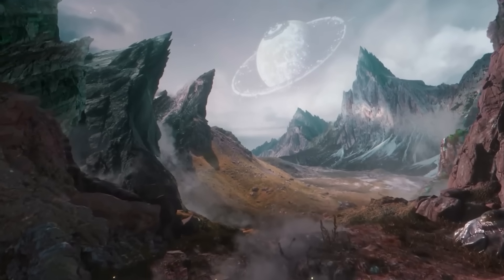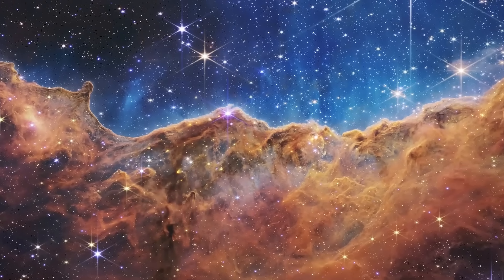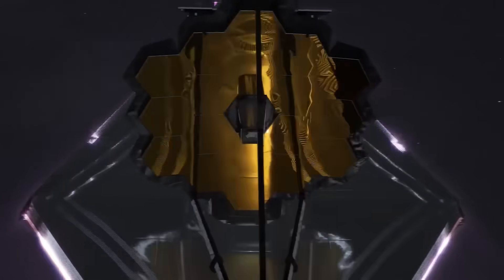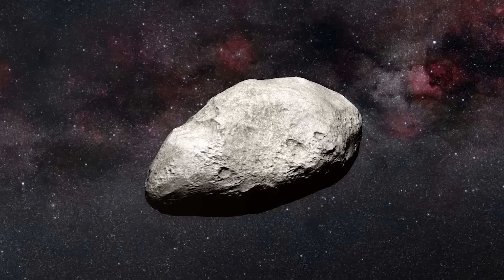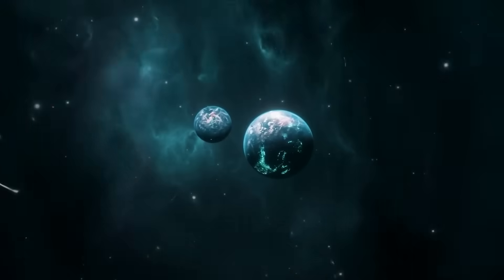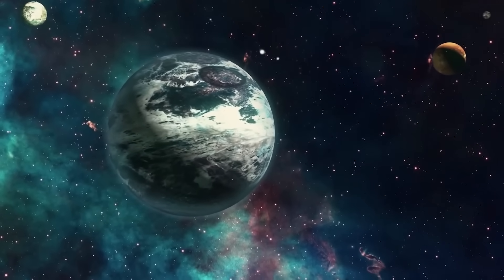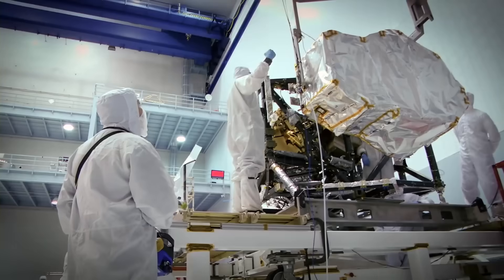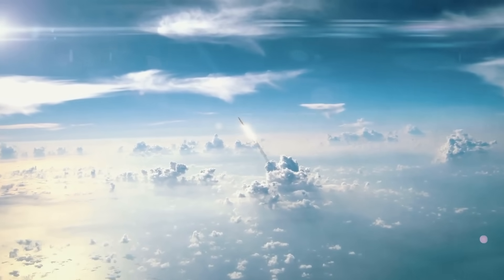Finally Released: James Webb Makes a Discovery That Will Change Everything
The James Webb Space Telescope is revolutionizing our understanding of the cosmos, bringing us closer than ever to answering one of humanity's most profound questions: Is there life beyond our planet? In this video, we explore the mind-blowing discoveries made by the telescope, from the deepest reaches of space to the mysteries of distant exoplanets and the potential for life on worlds far from Earth.

🌌 What You'll Learn in This Video:

How James Webb is uncovering the building blocks of future stars and planets in the early universe.
The Ice Age project, revealing the coldest, most distant ice clouds and the complex molecules that may create new celestial bodies.
Insights into the search for life on exoplanets, including the study of Proxima B and its potential for harboring liquid water and atmospheres.
The telescope's role in studying cosmic phenomena like black holes, supernovae, and dark matter, expanding our knowledge of the universe.
The potential for life beyond Earth—how the James Webb Space Telescope could help us detect plant life or intelligent civilizations on distant planets.
As James Webb continues its mission, it’s shedding light on cosmic wonders that have long remained hidden from us. From the formation of galaxies to the possibility of extraterrestrial life, the discoveries are nothing short of revolutionary. With each new revelation, humanity’s understanding of its place in the vast universe is expanding, and the possibilities for future exploration are endless.

🚀 Join us as we embark on this cosmic journey with the James Webb Space Telescope, discovering more about the origins of the universe and the potential for life beyond Earth!